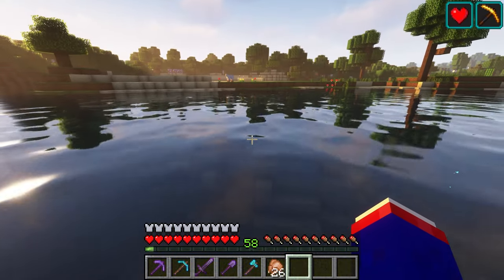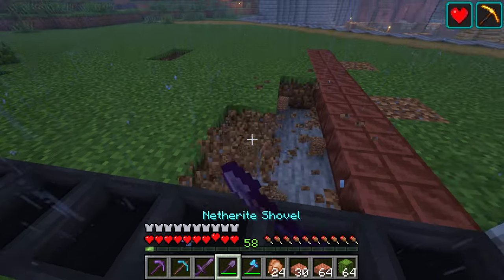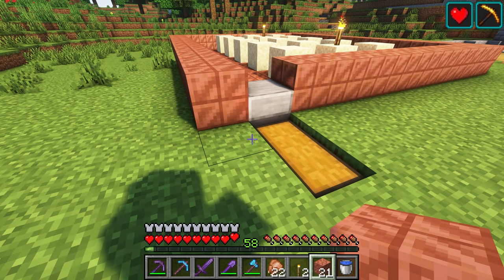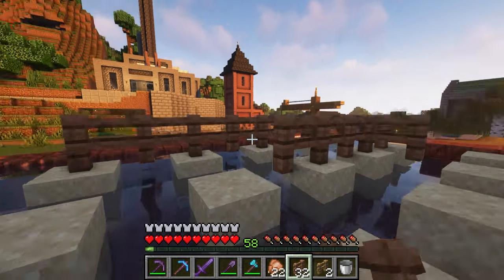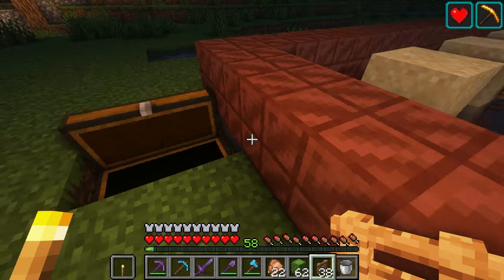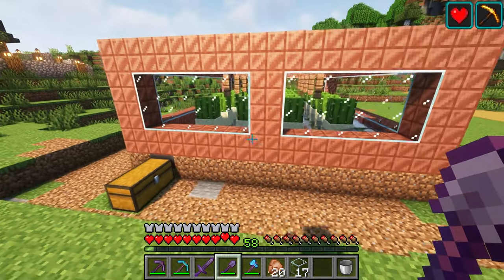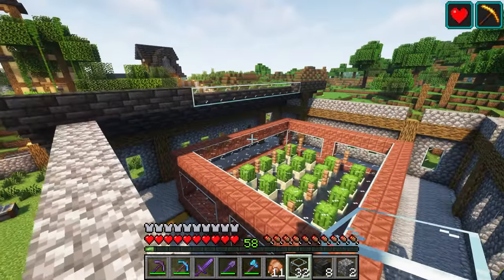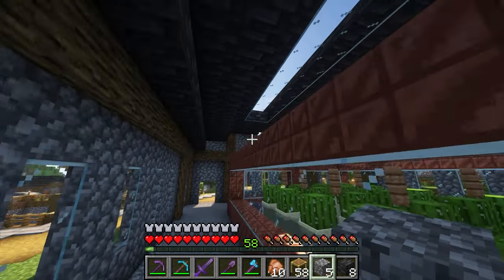CACTUS FARM [73] - Back To "Beta" Days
Welcome to "Back To 'Beta' Days," a series in which I focus on the nostalgic elements of Minecraft to develop a chilled out sense to the game. Watch it to fall asleep, feel comforted, binge, or eat. In this episode, I build a cactus farm and a building surrounding it! Please enjoy and relax. :)